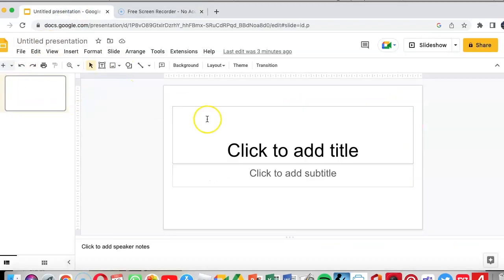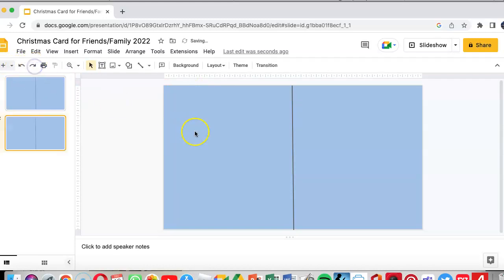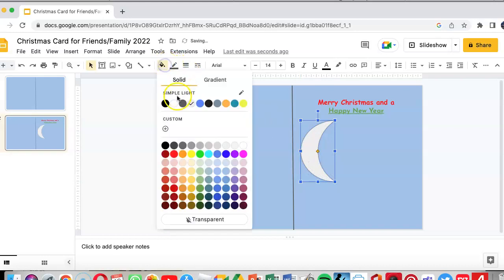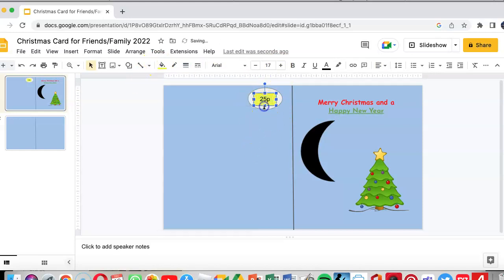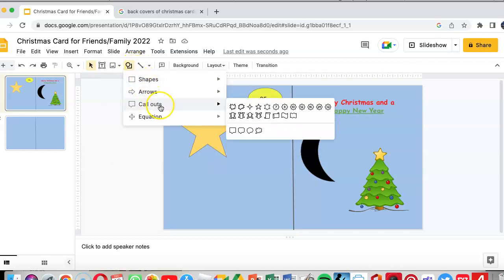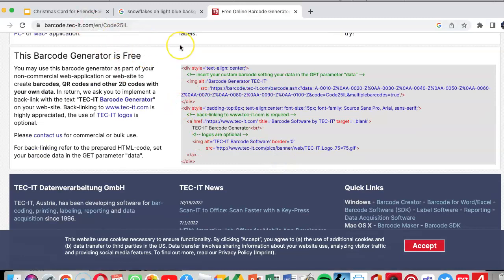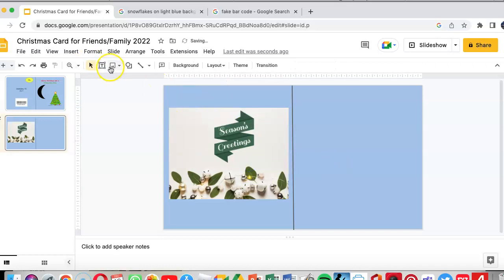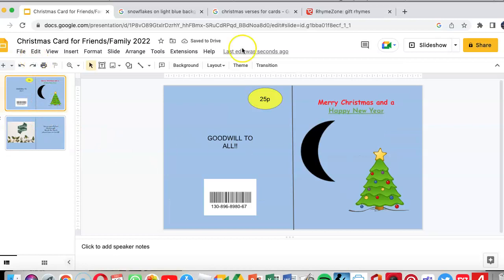How to make a Digital Christmas Card on Google Slides and how to print it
Hope that this video will help you to create a good card this Christmas, and if you don't have a printer, at least you can message your family and friends it. Hope that you all have a wonderful Christmas and safe New Year and see you all in my final video on Christmas Eve.